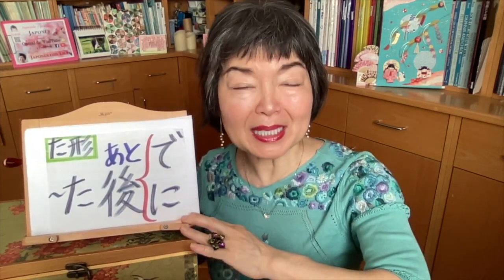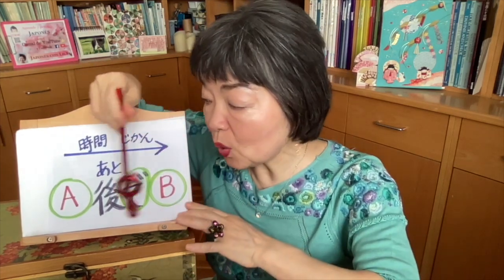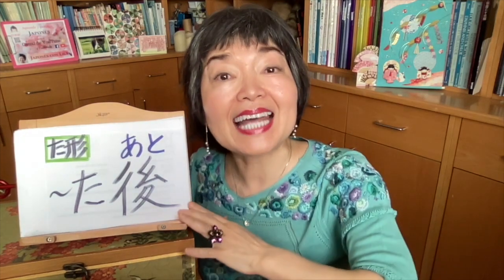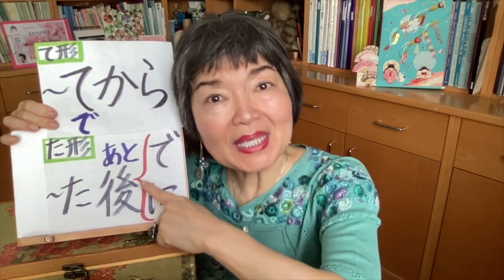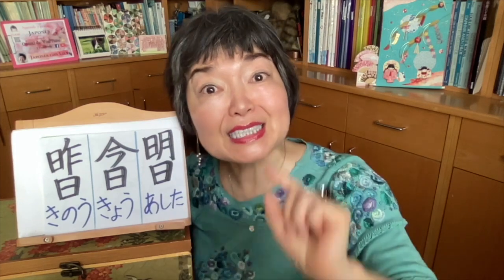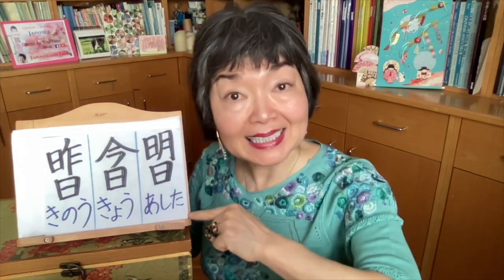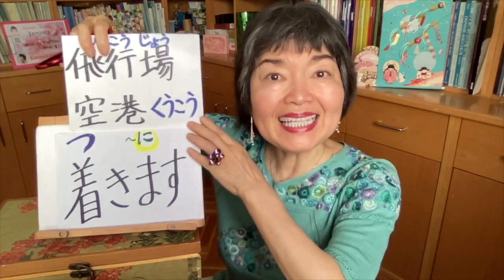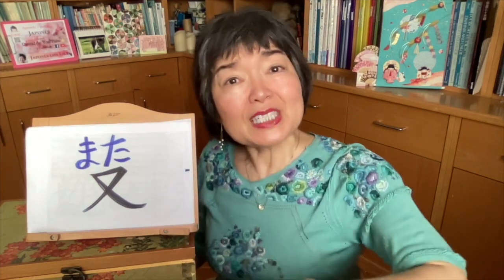TA Form+あとで (-ATO DE) o -あとに (-ATO NI) meaning AFTER…Grammar 93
In this video we will learn how to express that something happens after something else.
Both phrases mean the same as AFTER, but there is a slice difference in their nuances.
If you are a beginner, just be aware that you will come across both versions.
If you are at an intermediate level, you may pay closer attention to their difference: -後で (-ato de) refers to the time after an event in general, while -後に (ato ni) is somewhat more specific.
Let’s see this with more detail!

１）このビデオを見た後に、何をしますか。
２）ばんごはんを食べた後、いつも何をしますか。
３）ジムで運動したあと、何をしたいですか。
４）食事の後に（食べた後に）この薬を飲んでください。
５）あとで電話します。